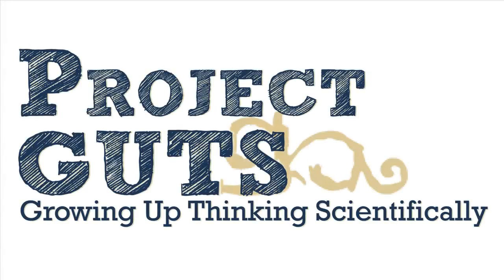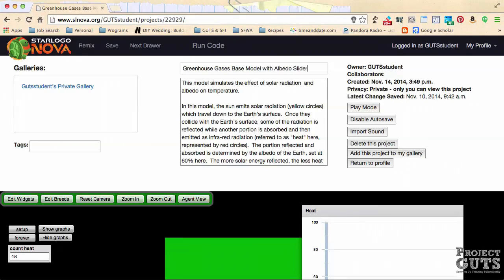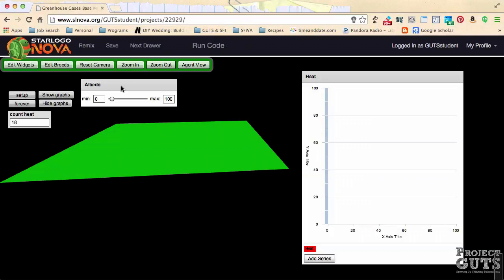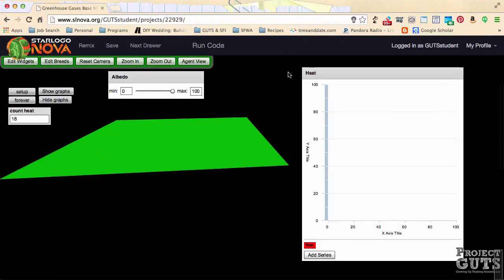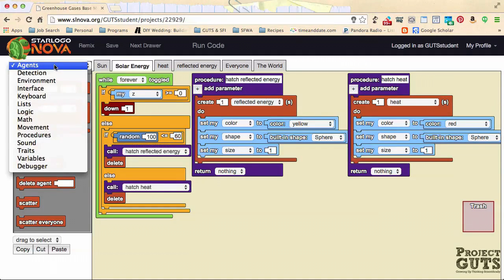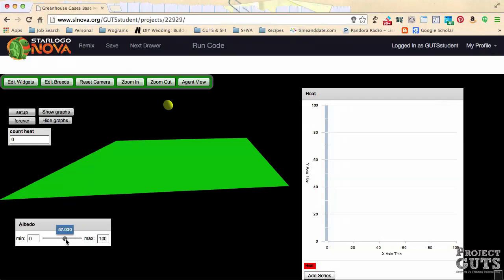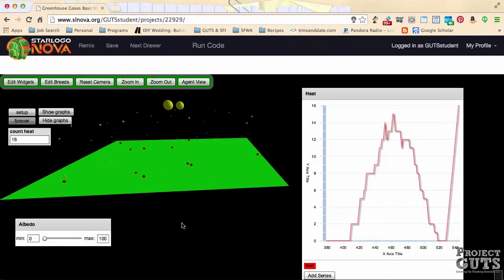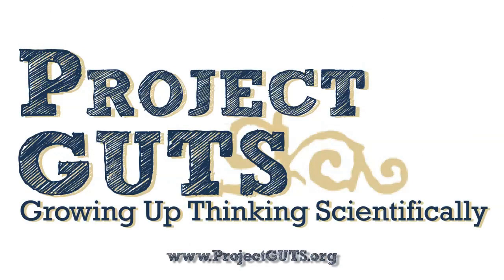Module 2- Lesson 2 Activity 2- Challenge to create a slider to control albedo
Add a slider to the base model.